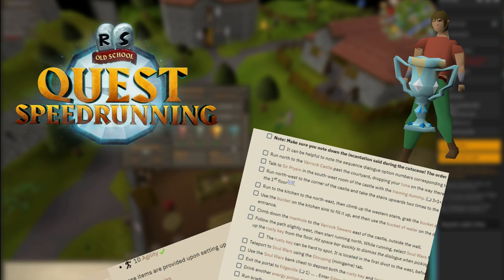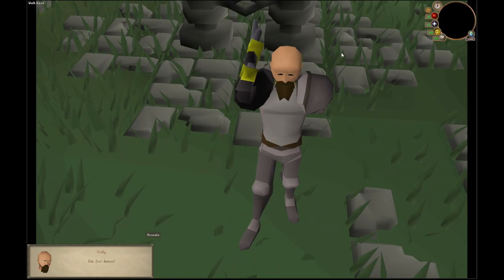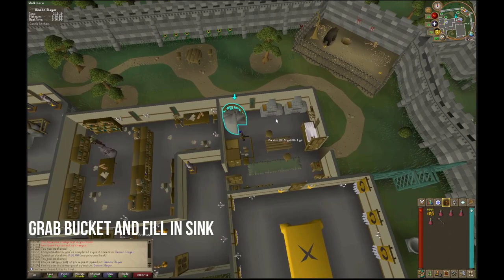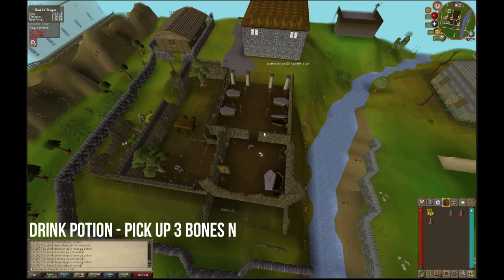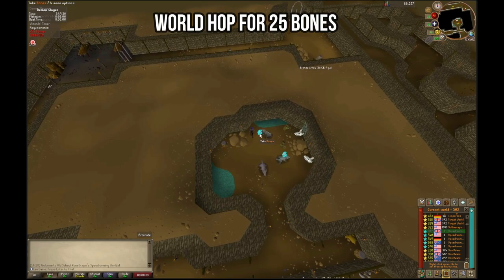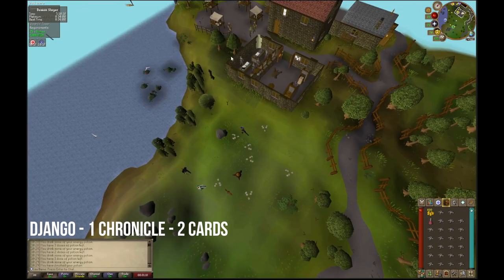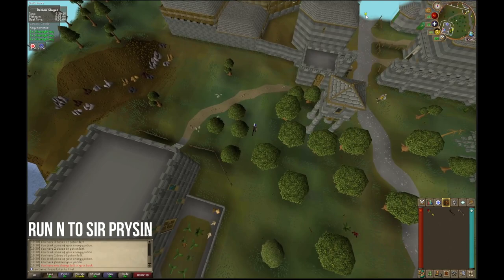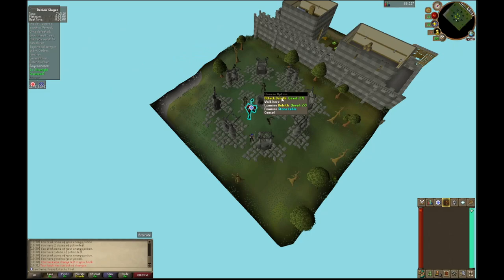Easiest Boss Entry | Demon Slayer Platinum Strategy Guide - [Speedrunning Quest Guide OSRS]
Easy To Follow Platinum Speedrunning Strategy Guide - This guide is intended to be used as a play-along with the osrs's wiki page steps for platinum speedrunning completion.
How to get Platinum Speed running (Sub 8:30) for the quest Demon Slayer. This guide is also applicable to non-speedrunning, and to start you will only need the following items:

4 Energy potions
600 Gold

This quest uses the Chronicle, Soul Wars Minigame Tele, and the Lumbridge Home Tele

My Rough Draft Mental Note Checklist I Use For My Runs:

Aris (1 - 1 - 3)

Run North to Castle
drop tuna

Sir Prysin ( 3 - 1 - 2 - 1)

Run Nw up stairs twice

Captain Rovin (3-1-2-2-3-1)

climb down stairs

run Ne up the stairs
grab bucket
down stairs

use bucket on sink
use bucket on drain

Run east to the manhole
drink potions

follow the west path to grab key

Soulwars tele

BANK KEYS and 4399gp

EDGEVILLE Portal

drink energy potions drop vial

edgeville dungeon trapdoor

with only coins and 2 energy potions and empty inventory

collect three bones to the north

run east to rat room

pickup bones and hop worlds until 25 bones

use lumbridge tele at 25
run to draynor alternating between run/walk every 10 seconds
keep energy above 90 if possible

set quick prayers super strength & improved reflexes

BANK grab KEYS

Run to django and drop 3 bones

buy chronicle and 2 teleport cards
drop coins if you didnt bank them already
charge the chronicle / Wield it

RUN SOUTH to the wizards tower

go upstairs once and talk to treiborn
(1-3-2)

RIGHT CLICK use bones on him after dialogue

Chronicle tele as soon as you have key

run north to Sir Prysin in the castle
change to left click attack

start dialogue hold space till you get silverlight

teleport with chronicle and run to the south eastern statue

activate quick prayers and try to box Delrith
reset fight as soon as you realze your not on delrith

hold space thru dialogue and use incantation

***WARNING***
If using Quest Helper plugin for Runelite, reset your quest every time you do another run.

Old School Runescape 2007scape quest guide